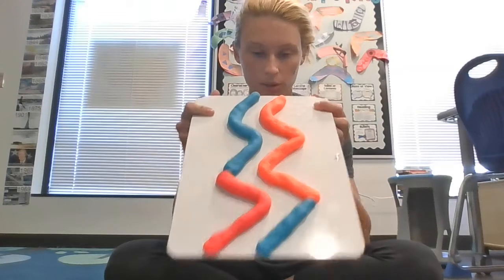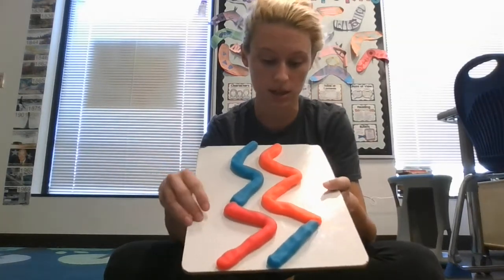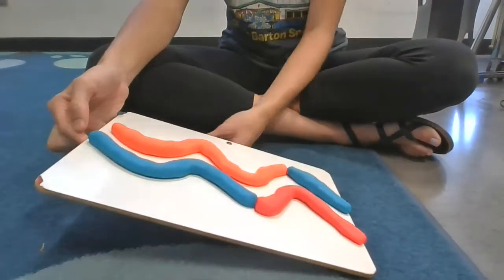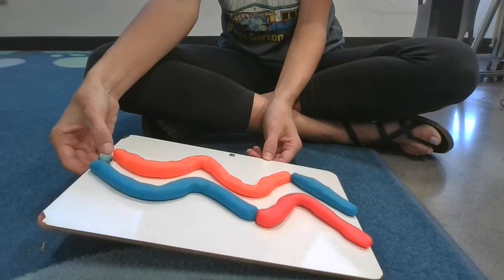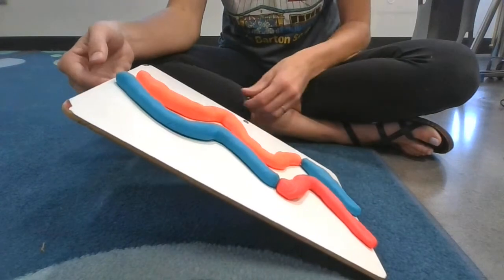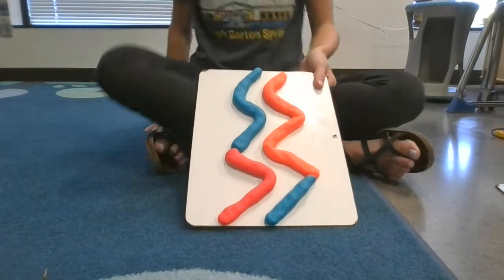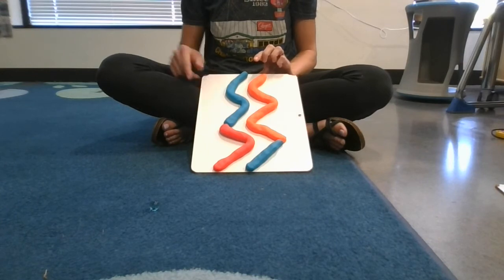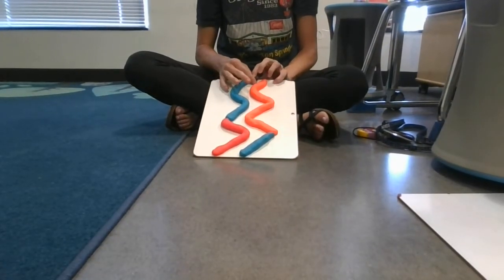4.6D Marble Maze Science Experiment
This video is for NYOS 4th graders to design an experiment to investigate how forces like gravity and friction affect motion, speed, and distance.

Supplies:
Playdough
Dry Erase Board
Marble

TEKS 4.6D